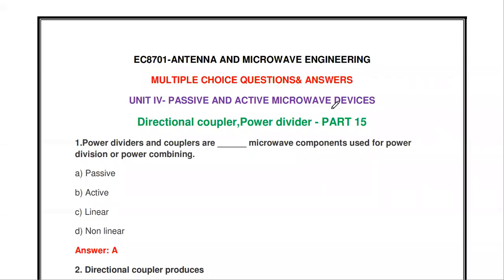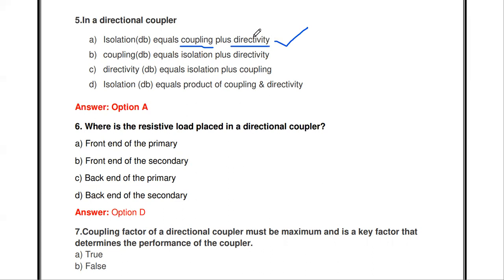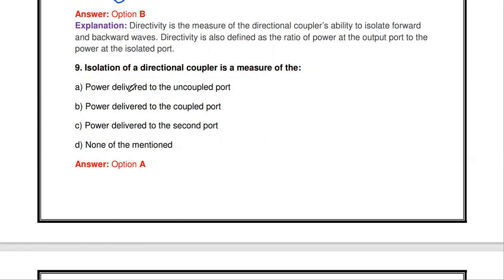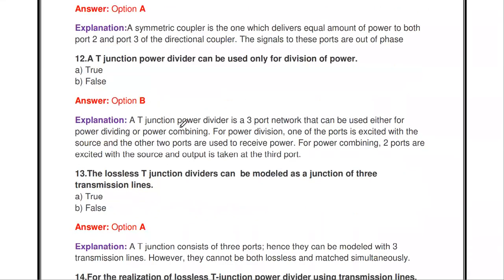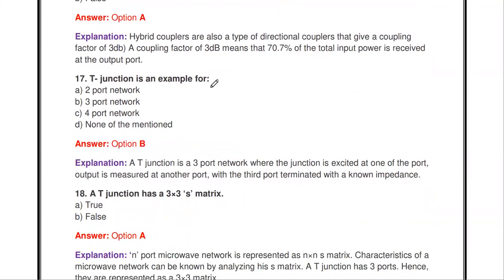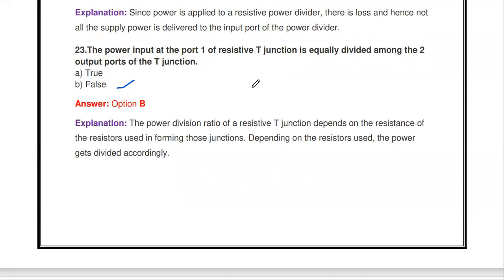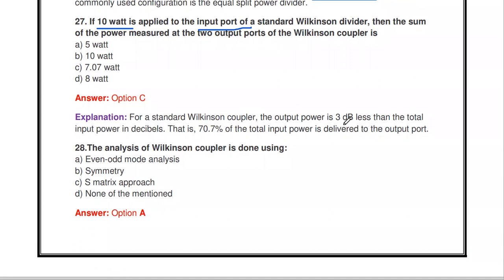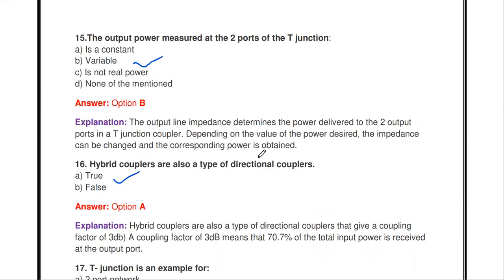EC8701 MCQ | Antenna and microwave Engineering MCQ | Directional coupler MCQ | Power divider MCQ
This video gives the 30 important multiple choice questions and answers from the topic directional coupler,power divider &  T junction from unit 4.